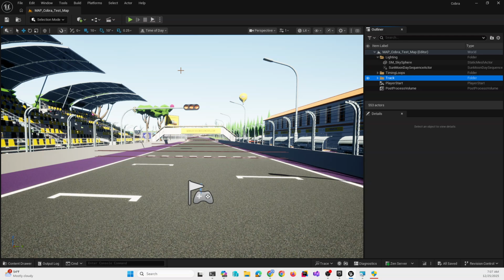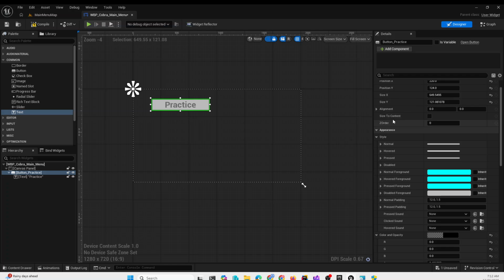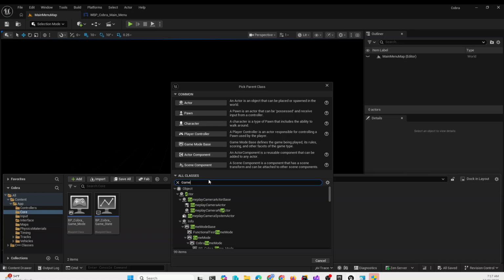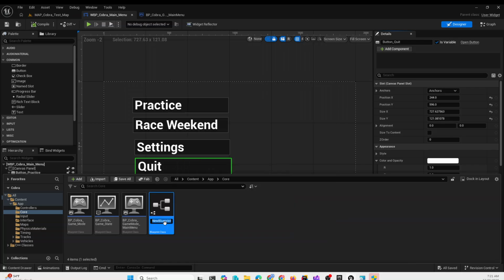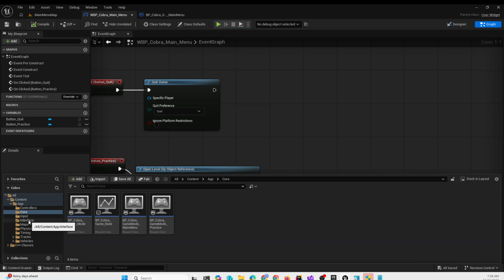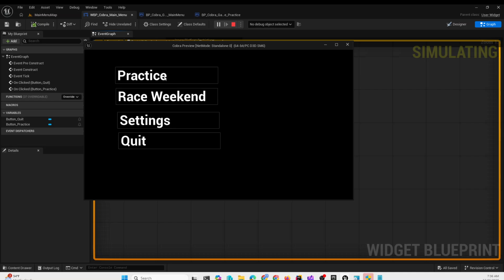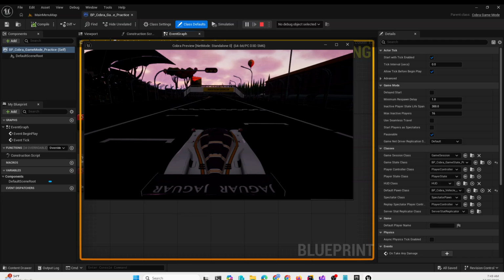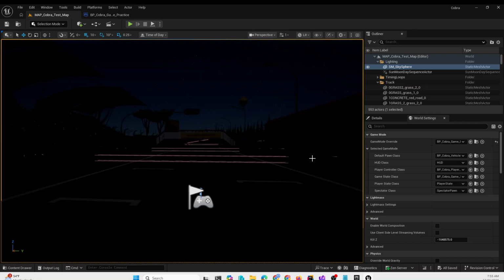Unreal Engine C++ Racing Sim 9: Main Menu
In this video I put together a quick and dirty main menu to start working on different game modes.